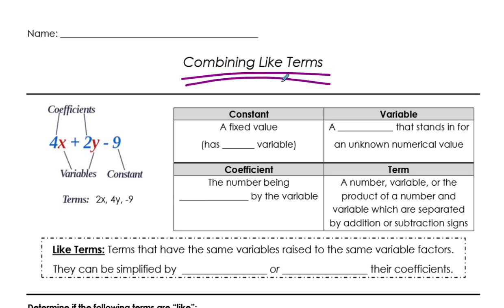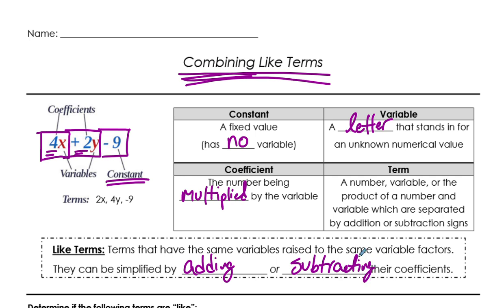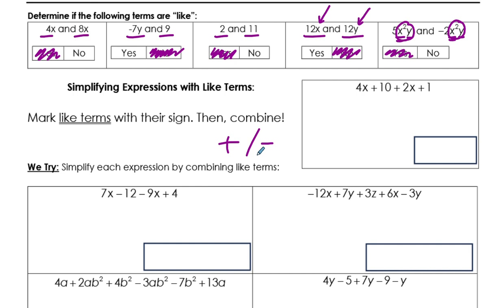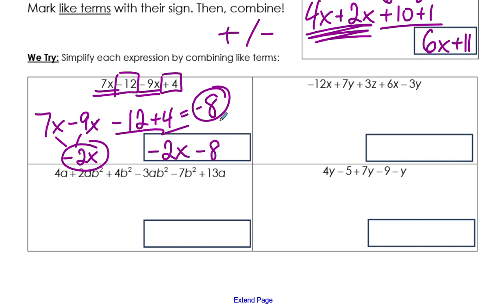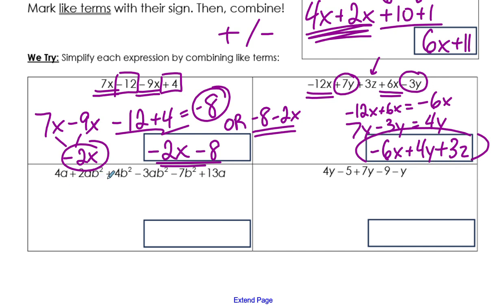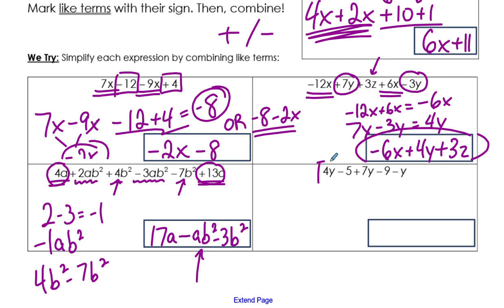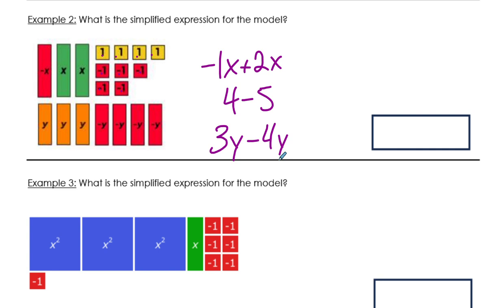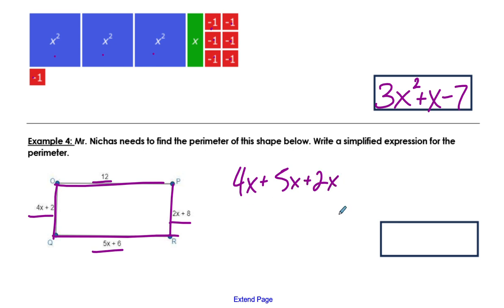Combining Like Terms